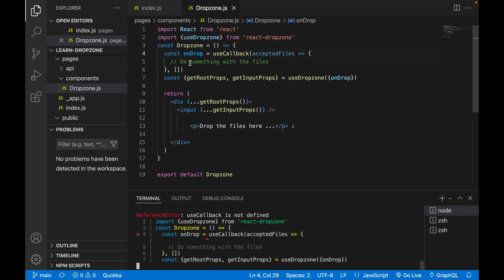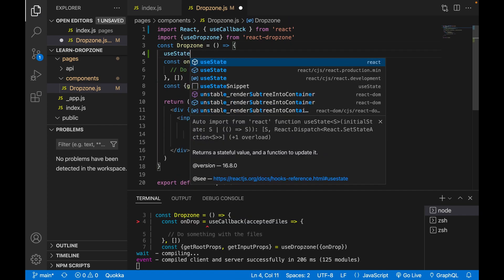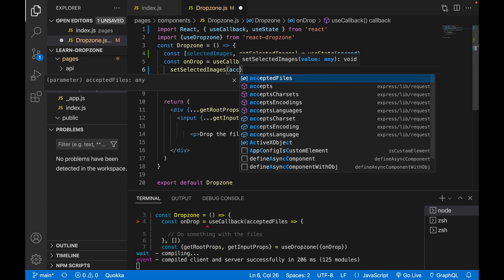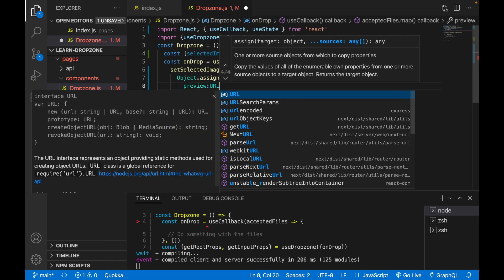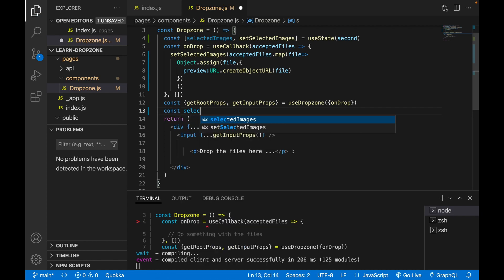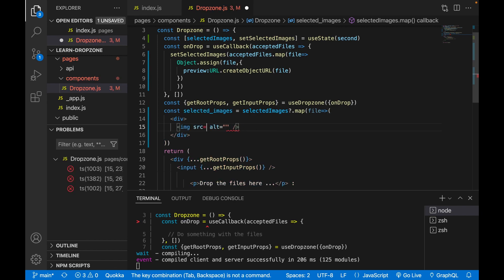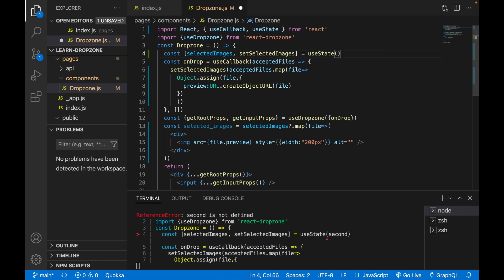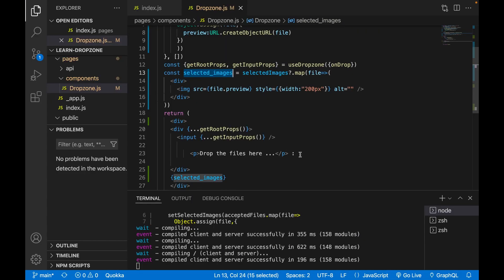React Dropzone #3 handle dropped files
In this part, we are going to set how to handle the dropped file at the onDrop function.

🔥Complete Courses🔥
Gumroad Web and mobile complete courses